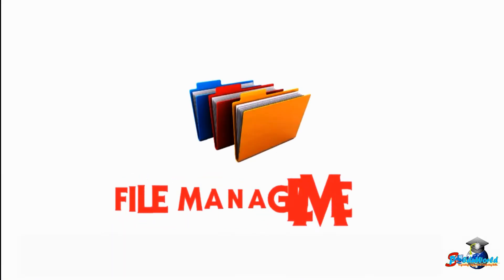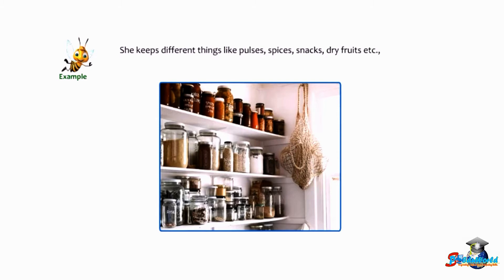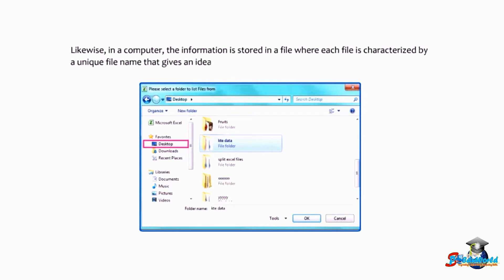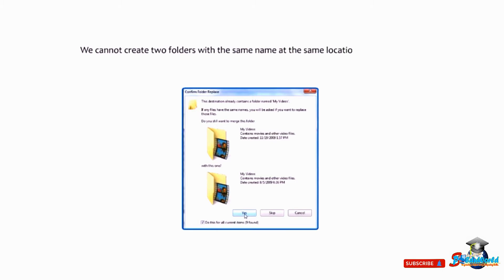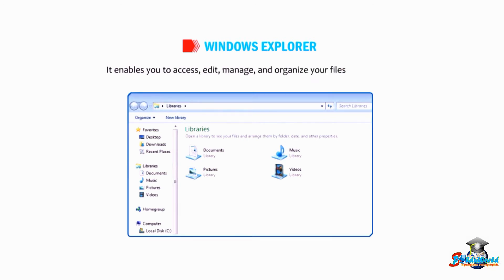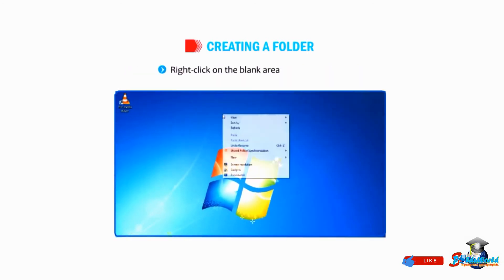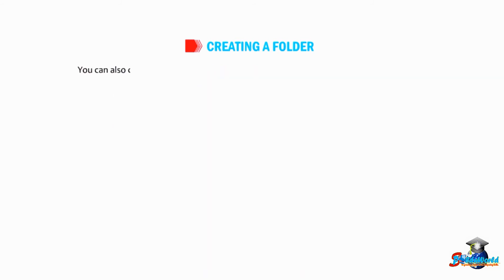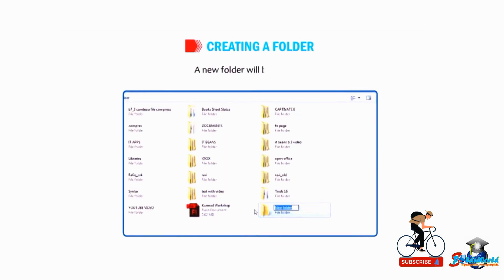how to manage file folder in windows | window explorer | how to create a file | creating a folder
Ohh my goodness, we are so thrilled you decided, to join the SPCoEduWorld on YouTube channel, Hats off on making you an excellent decision. Everyone this is Computer Basics Tutorial for beginners in ENGLISH. It is according to the curriculum based on the ICESC CBSE NCERT pattern.  Now we are providing computer tutorials online for free and all these computer tutorials are so easy. Now you can learn online. We are trying to make computers easier to use. I hope you will like this computer course in English. This is free computer training for beginners. Now you can learn Computer by attending these lectures and you can grow your practically computing knowledge.

Free Online Computer Accessories Tutorial Playlist, Basic to Advance with Interactive Voice it is More Easy to learn and understand. For kids or small class- 1 & 2

how to file management,
what is window explorer,
how to creating a file and folder,
 saving a file,
opening a file folder,
renaming a file folder,Entering text in a document,
file remover software
file deletion tool
file deleter
file view
file manager windows
windows file
windows file manager
file windows
file management software
file management
encrypt files
and file file
file file
file files
file management windows
file management tools
file save
open file
convert image to word
open files
file organization software
copy files
file explorer
folder files
opening files